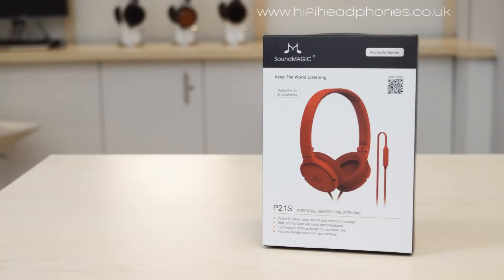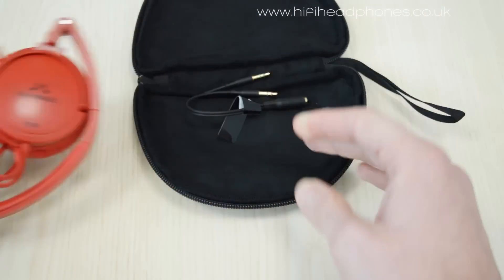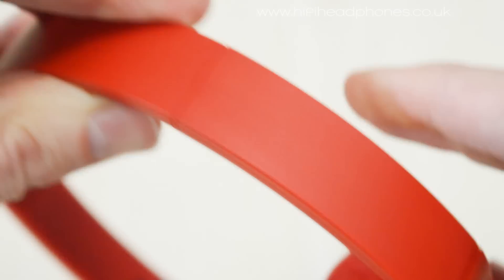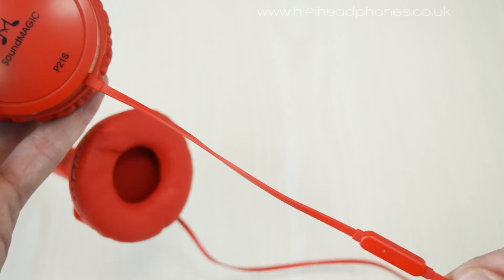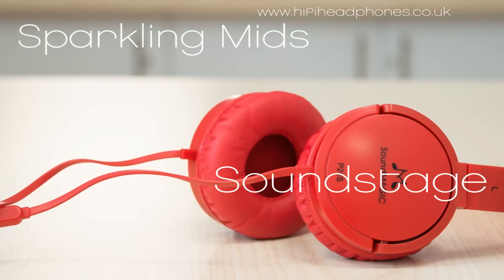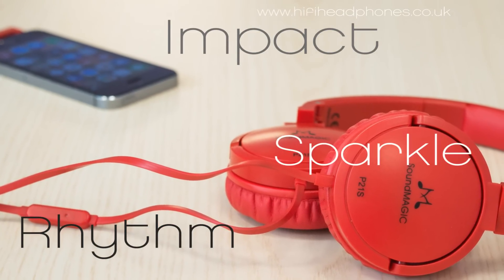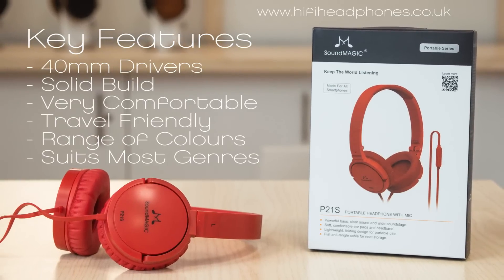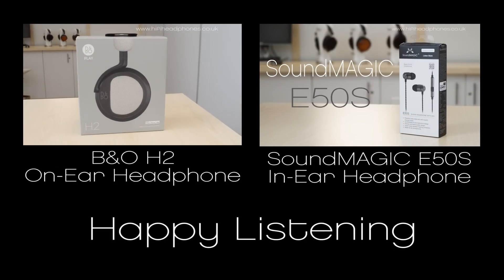SoundMAGIC P21S Portable On-Ear Headphones - Expert Review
The SoundMAGIC P21S Portable On Ear Headphone is a new lightweight on ear headphone from the multi-award winning SoundMAGIC brand.